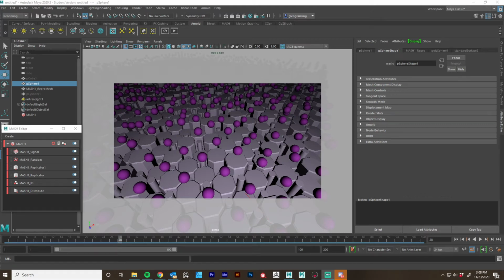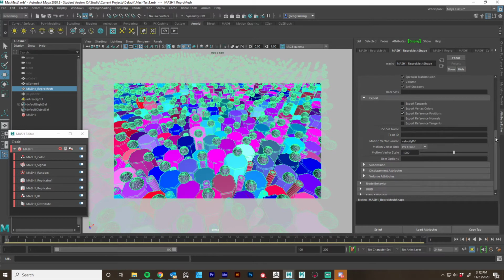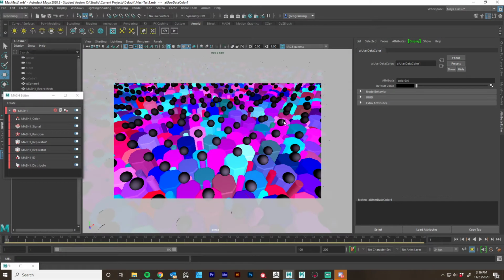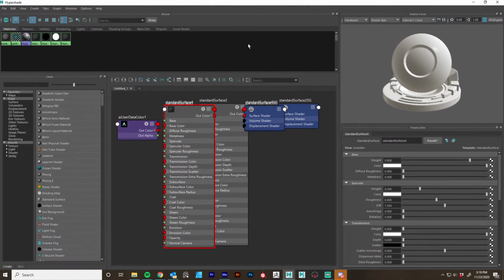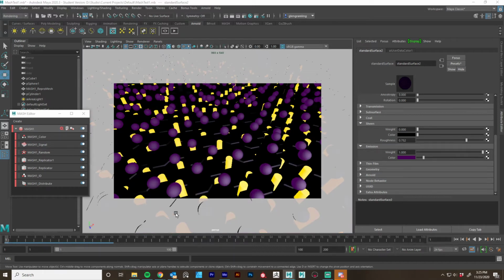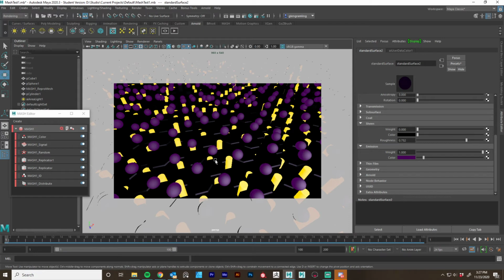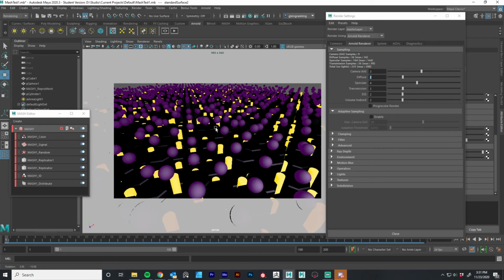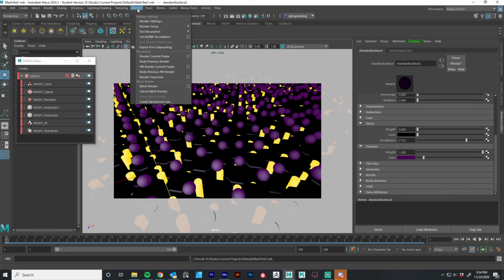Getting the MASH color node to work with Arnold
This video demonstrates how to get the MASH color Node to work with ARNOLD.